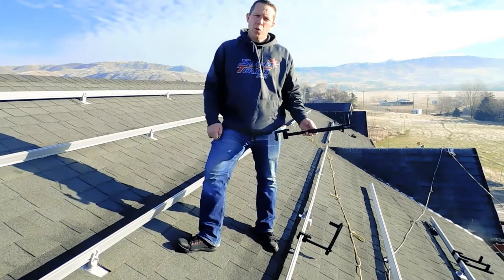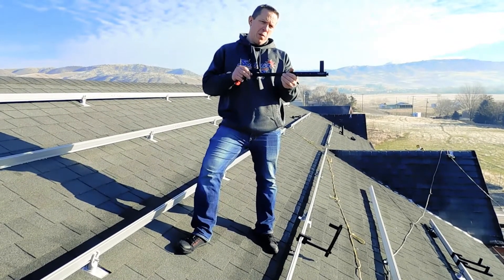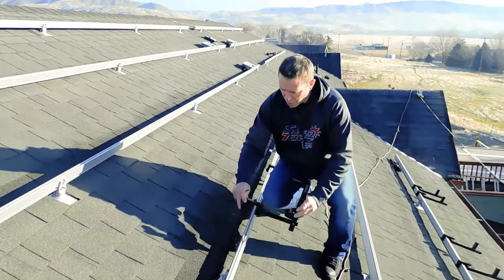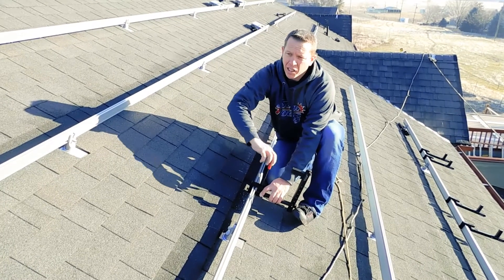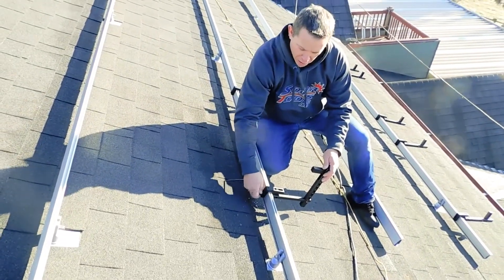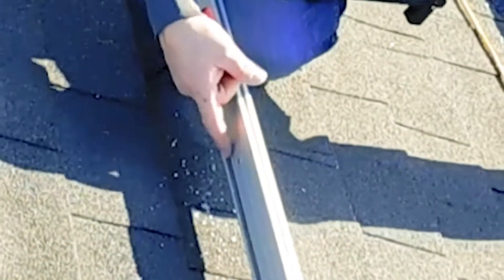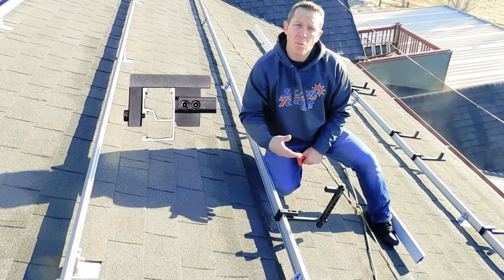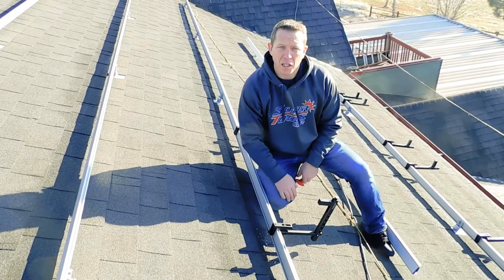Solar Panel Hanger Staging Position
If you have ever installed solar panels you have run into the issue of where to put the solar panels once you get them to the roof and before you actually mount them to the racking.

Most clever installers have figured out that if you stuff them in the solar racking that will keep them from sliding off and have thus deemed it a great place to put them until they are ready to install.

The pros to staging panels this way is first your panels can't toboggan down and off the roof and second you are lowering the potential of disturbing all the work you did with your wiring.

The cons are you have created a job site full of clutter that continually has to be readjusted as you work, have increased the possibility of damaged shingles or scratched panels, and depending on the size of the array you  might be making multiple trips in stages, as space allows, to get all those panels up on the roof.

There is a more efficient process instead of stuffing them under the rail for safe keeping. Imagine they are being stacked neatly in groups of five right on the top of the rail near where your panel installation will begin.

How does this magic happen? With the simple push of a button and the flip of an arm.  The Solar Panel Hanger can instantly become your personal solar panel staging tool.

And just like that, you've eliminated the need to "rail stuff" your solar panels!

If you need a little math to understand what this really means here is a breakdown. A 60 cell solar panel (roughly 3ftx5ft) comes out to about 15 square feet. Stuffing 5 solar panels in the rail equates to sucking up 75 square feet of roof space. Versus 5 panels stacked neatly together and a total of 15 square feet of work space consumed. Consider the math on a more realistic scale for say a 20 panel solar system and the square footage saved really starts to add up.

Basically, this particular function of the tool reduced the footprint of space panels are consuming on the roof, the frustration of panels sprinkled everywhere, and is also presenting the opportunity to increase the speed and which each panel in a run can be accessed and put into place. Not to mention the possibility of restructuring your workforce. Once installer could strictly stage panels while the second is beginning to move them into place.